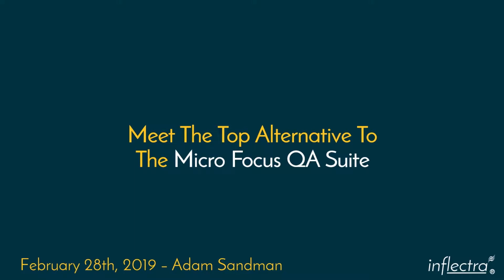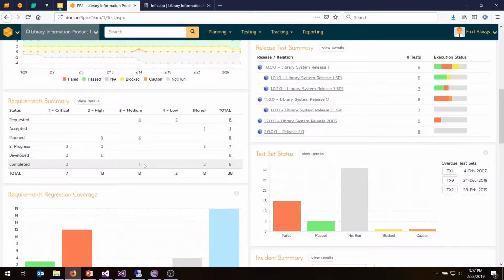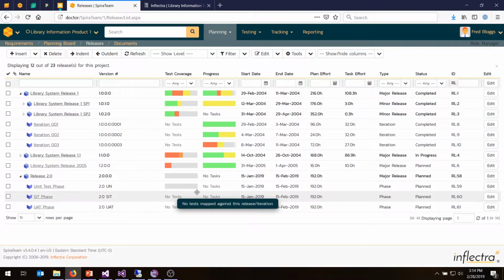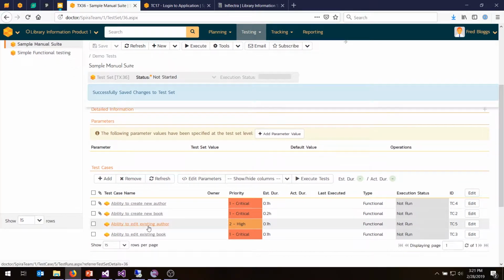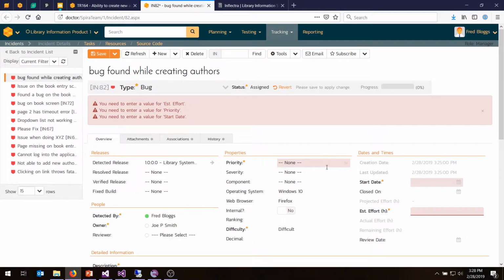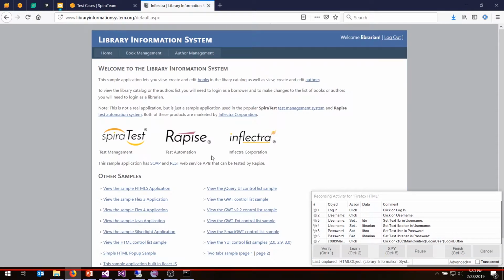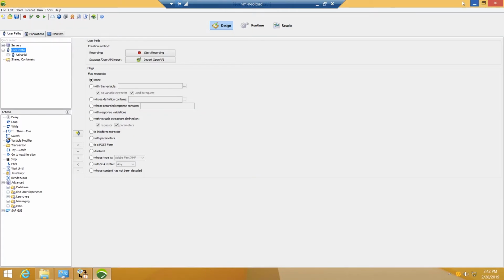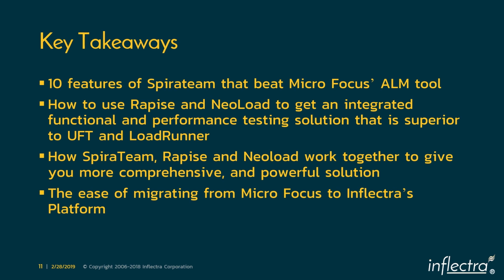The Top Alternative To Micro Focus QA Suite | Inflectra Webinar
You are viewing a recording of Inflectra webinar on Top Alternative To Micro Focus QA Suite.The webinar covers:
- 10 features of Spirateam that beat Micro Focus’ ALM tool
- How to use Rapise and NeoLoad to get an integrated functional and performance testing solution that is superior to UFT and LoadRunner
- How SpiraTeam, Rapise and Neoload work together to give you more comprehensive, and powerful solution
- The ease of migrating from Micro Focus to Inflectra’s Platform